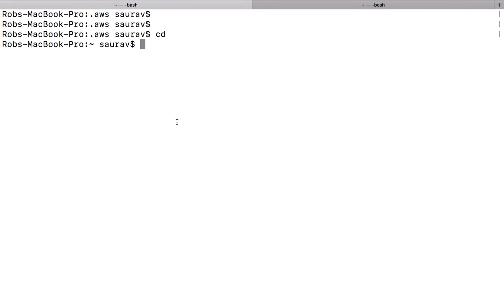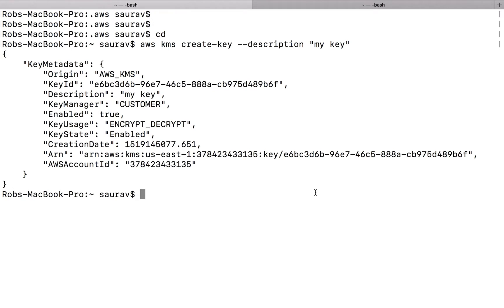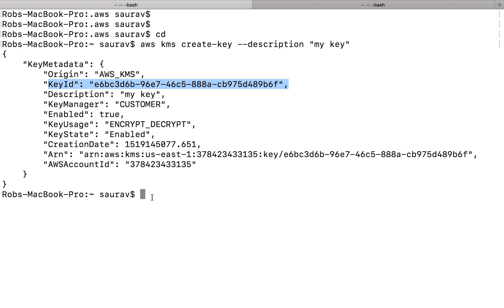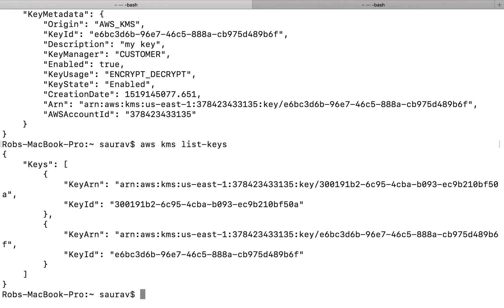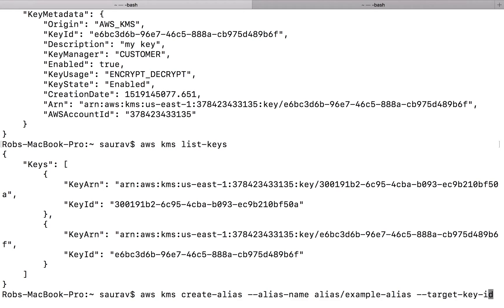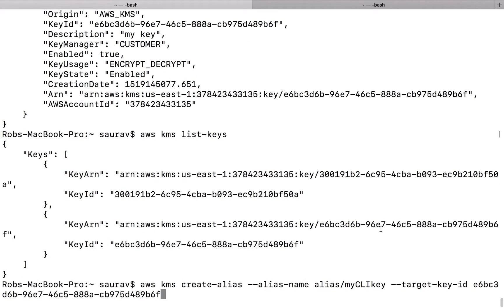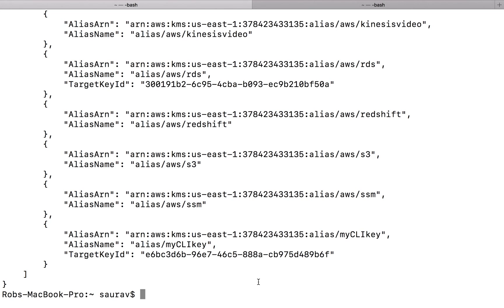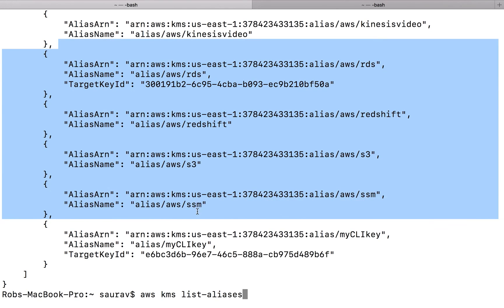AWS tutorial : Create a KMS key with the Command Line Interface (CLI)